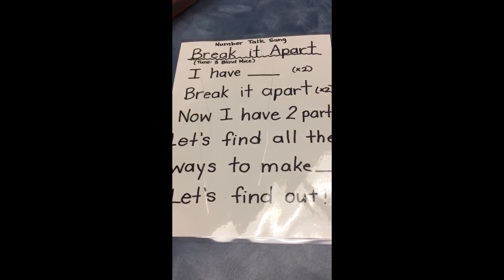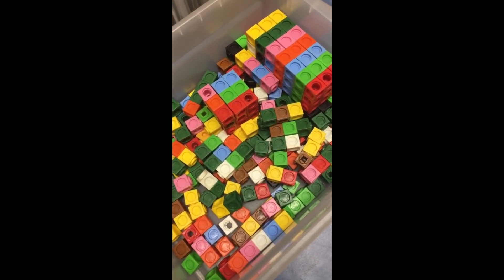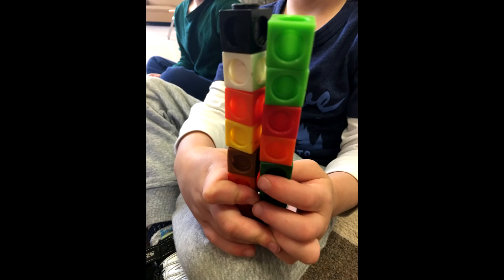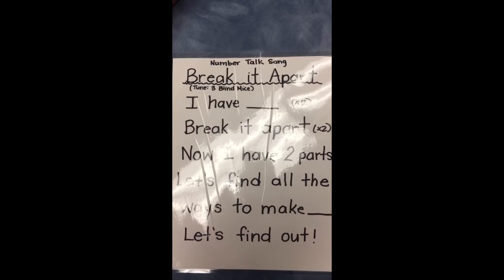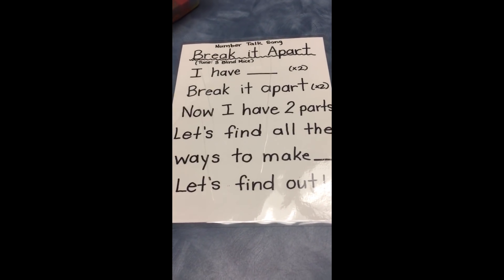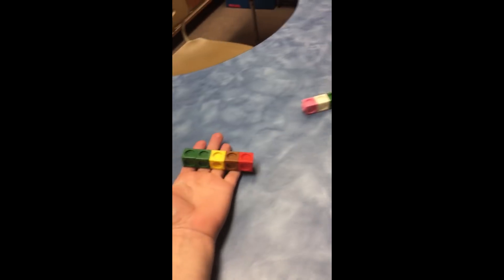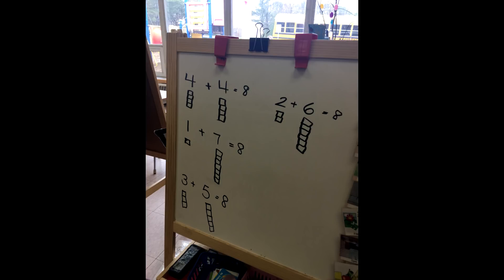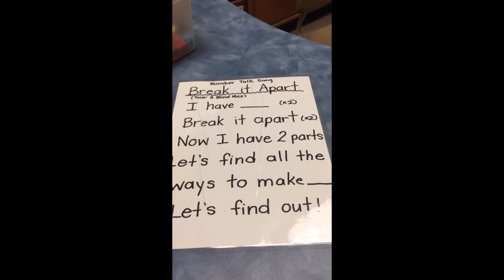Break it Apart Kindergarten Number Talks - Wonder Play Discover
This is a simple Number Talks lesson using snap cubes for Kindergarten with children aged 4-6. Also included is a Kindergarten math song. Educators can this plan for small group or large group math instruction. Visit Wonder Play Discover on Instagram for daily posts

Luka's Quilt Book

The Quilting Bee Book

More Kindergarten lesson plans to come including Kindergarten group activities, kindergarten songs, kindergarten math, and much more kindergarten activities to help in your kindergarten classroom.